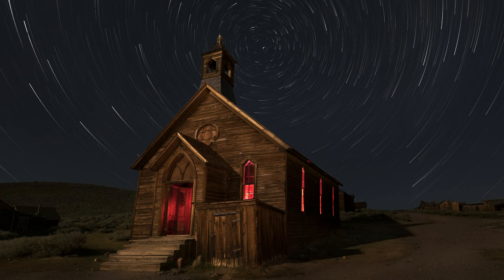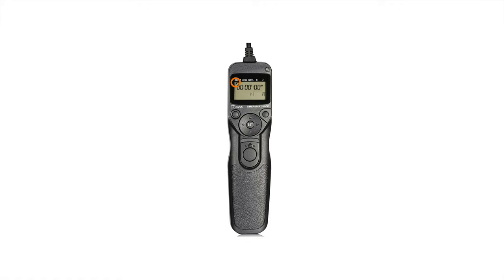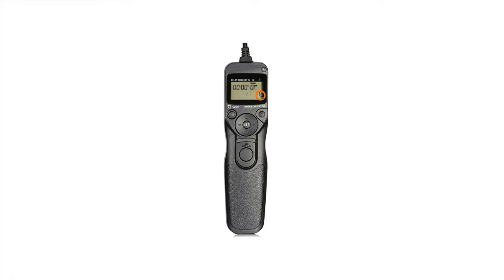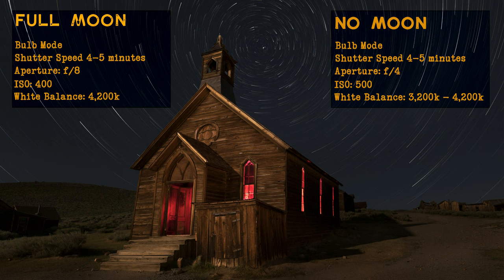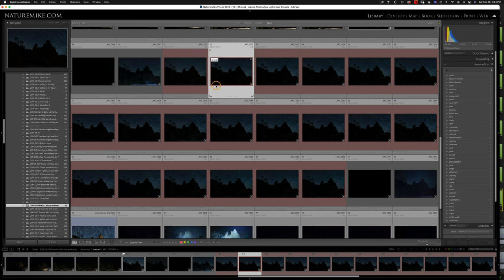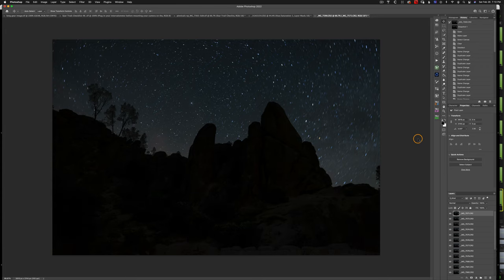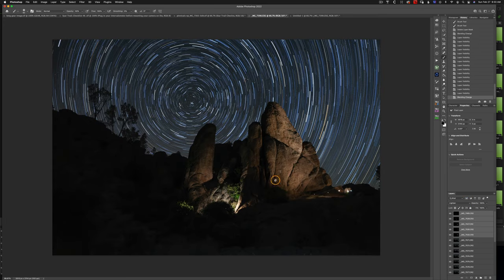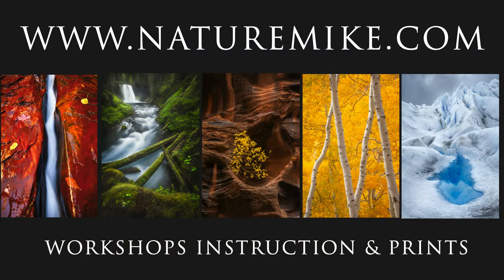How to Shoot and process star trail photos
Learn how to properly shoot and process star trail photographs using Adobe Lightroom and Photoshop. In this video I will discuss all of the required gear that you will need to produce high quality astro photographs. (Gear links below) I will then give a detailed explanation on how to program your intervalometer. Then I will discuss the camera settings that you will need in order to achieve a proper exposure for the night sky with and without a moon.  Next, I will explain how to obtain proper focus in the dark and how to find the north star without an app. Lastly I will demonstrate some post processing techniques using Lightroom and Photoshop so you can get the most out of your shots.

Recommended Gear
• Full frame digital camera
• Wide lens with an maximum aperture of f4 or larger
• Sturdy Tripod with ballhead - - See recommendations below
• Intervalometer - - See recommendations below (I highly recommend a corded off brand remote as they are just as good and much cheaper than the name brand remotes. Neewer is my go to brand.
• Bright Headlamp with red light option - - See recommendations below
• Warming gels for light painting - - See recommendations below

GEAR LINKS

(Value Tripod and ballhead kit) Leofoto LS-324C+LH-40 Tripod Kit LH-40 Carbon Fiber CF 4 Section & 40mm Low Profile Ball Head

(High Quality Tripod) Gitzo Systematic GT3533LS Series 3 3-Section Carbon Fiber Tripod, 55 lbs Capacity, 60" Max Height, Long

(High Quality Ballhead) Really Right Stuff BH-40 Ball Head with Compact Lever-Release Clamp, 18 lb Capacity

(450 lumen Headlamp) Petzel Aktic Core

(Warming Gels for light painting)

(Canon Intervalometers)
For Canon R5, R3, 5D, 6D, 1D

For Canon EOS R, Rebel

(Nikon Intervalometers)
For Nikon Z7, Z6, Z5, D7500, D780, D610

For Nikon Z9, D5, D6, D850, D810, D800, D810, D4, D3, D700

(Sony Intervalometers)
For Sony A6000 A6100 A6600 A6500 A6400 A6300 A1 A7 A7II A7III A7IV A7R II III A7RIV A7S II A7SIII A9 ZV-1 RX100 VII VI V VA IV RX10 IV & More

STARTRAIL SHOOTING CHECKLIST.

• Plug in your intervalometer before mounting your camera on the tripod.
• Make sure your shooting in RAW
• Make sure your battery is 100% charged.
• Make sure there is enough room on your memory card to shoot for your planned duration of time.
• Remove all PL and ND filters
• Set lens to manual focus
• Turn image stabilization off on lens and in camera if equipped
• Turn of "Long Exposure Noise Reduction" AKA Long Expo NR
• Check your camera mode: Bulb for startrils and Manual for focusing and pinpoints
• Set the White Balance to your preference. I often shoot tungsten for no moon and 4,200 for full moon.
• Program your intervalometer
• Focus on a bright star
• Enjoy the night sky!